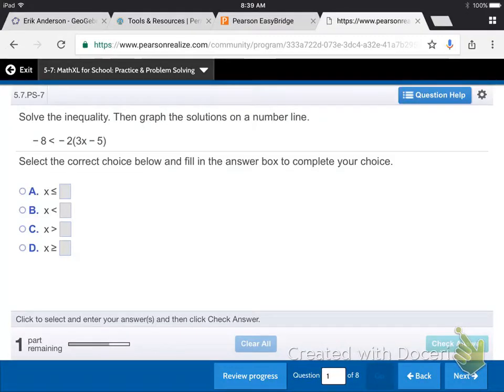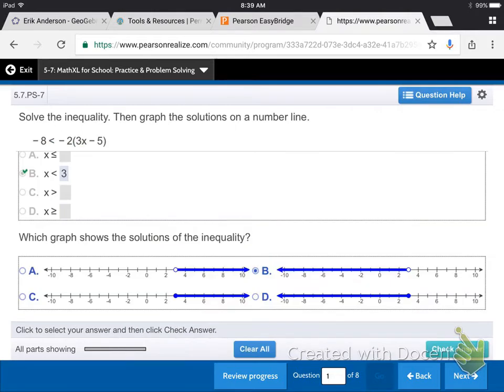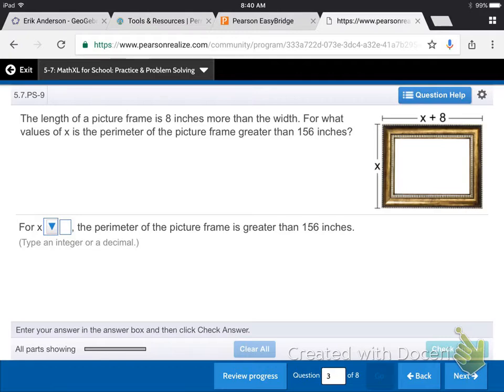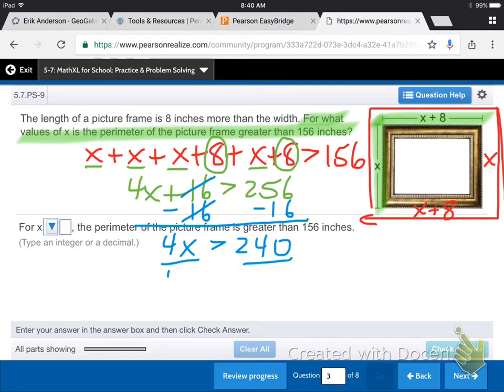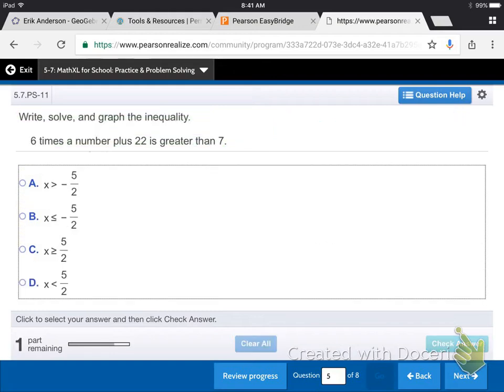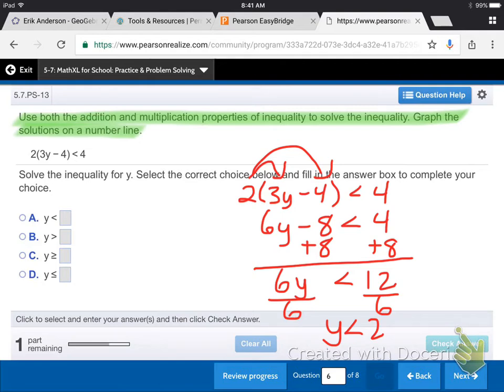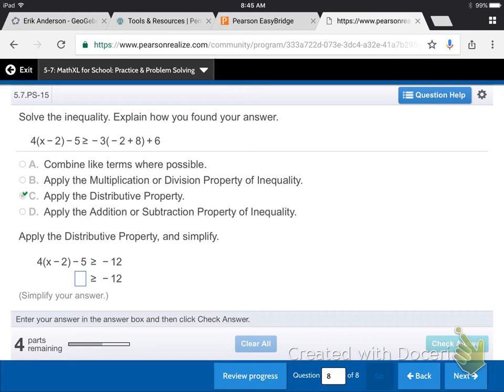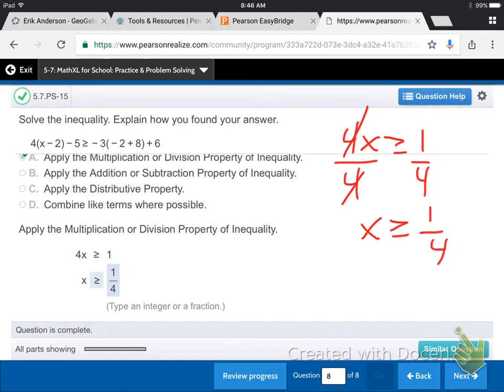G7 MXL PS 5-7